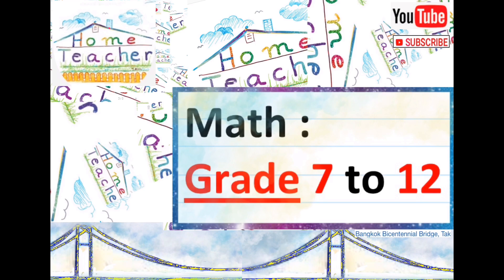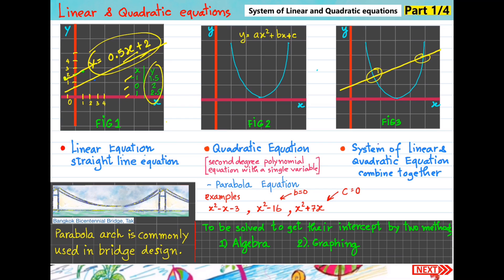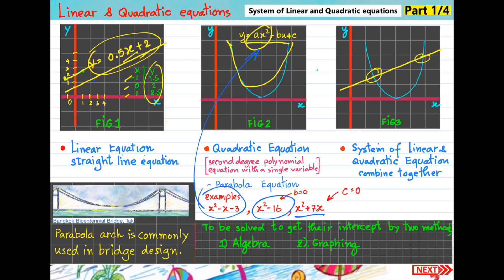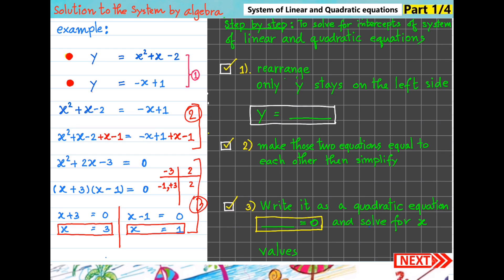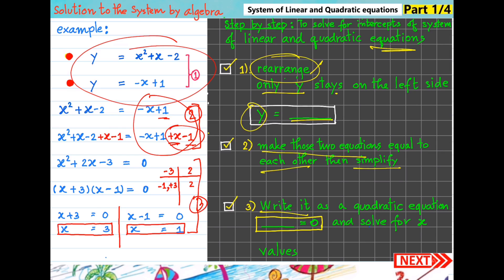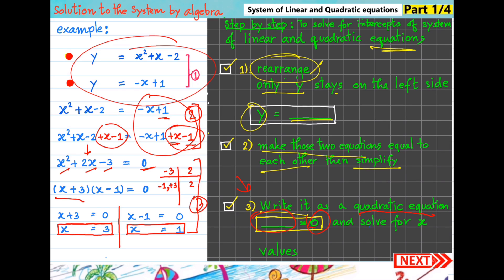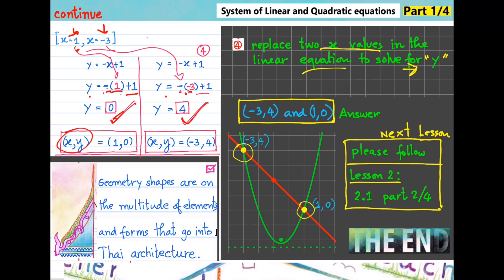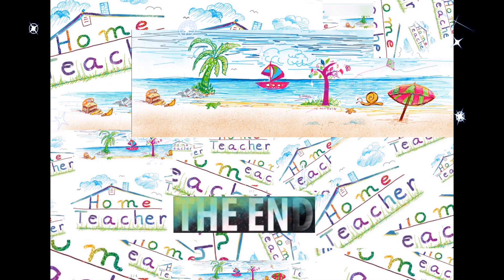Best vdo : Linear and Quadratic Equation Systems part 1/4 & Thai architecture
👍🏼🌹📚🌈Another channel more convenient to in searching All VDOs you may need go to Facebook

🌷 🦋 📚 Total : 67 VDOs ( No.20-66)  support and help all young learner worldwide for the best solution to the  math problem Grade 1-12 (Do not miss it )
35)EP#1 mathsymbol " how to write seven more than a number of Z " (it's great)  Grade 1-12
40) EP#3 mathsymbol " how to write The quotient of 56 and a number "  (it's great)  Grade 1-12
41) EP# 5 mathwords " how to say : 3.2 [ 100 - (5 ^2 * 3 ) ]" (incredible good)  Grade 1-12
57)EP#5algebralover  "Solve for values of " Y " ( update) " Difficulty Level : 7 Grade 7-12